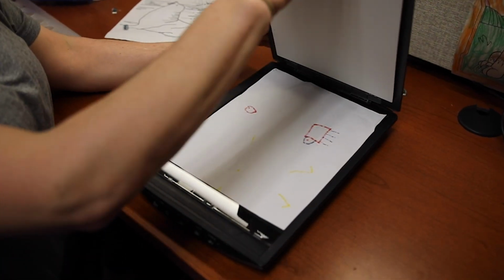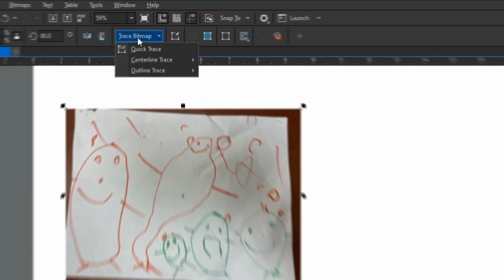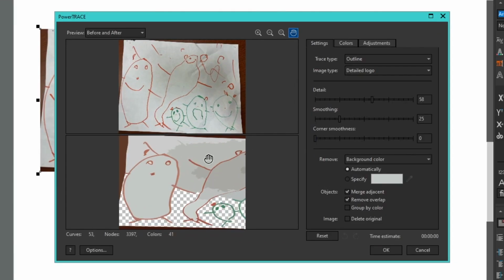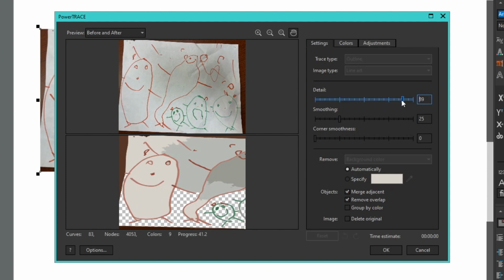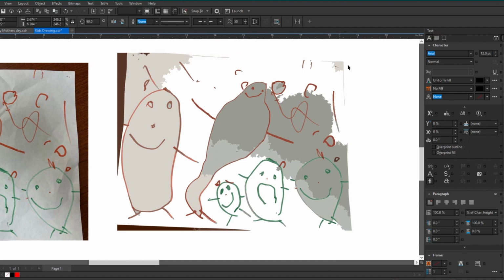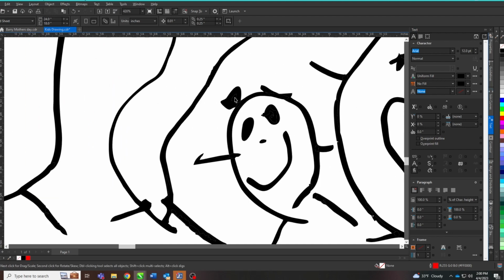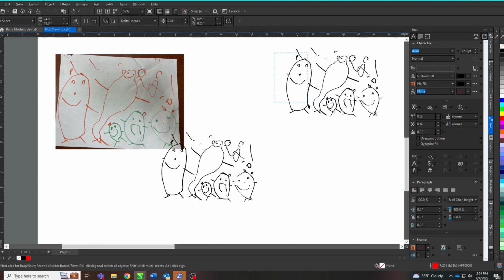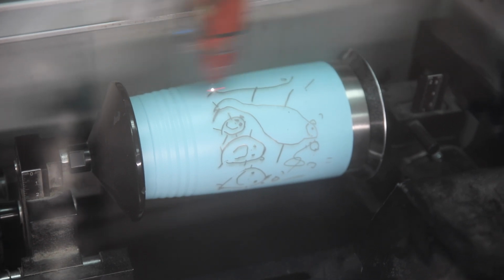How to Vector and Laser Engrave Artwork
How do you turn your customer’s kid’s artwork into a beautiful keepsake? Has a client ever sent a photo of artwork for you to engrave? How do you turn that photo into a quality engraving? Watch as we walk you through how to vector any photo and turn it into something your laser can engrave!

Not a JDS Customer?

In this video:
00:00 - Intro
00:28 - Get artwork on computer
00:41 - Working in CorelDRAW
03:35 - Questions? Give us a Call!